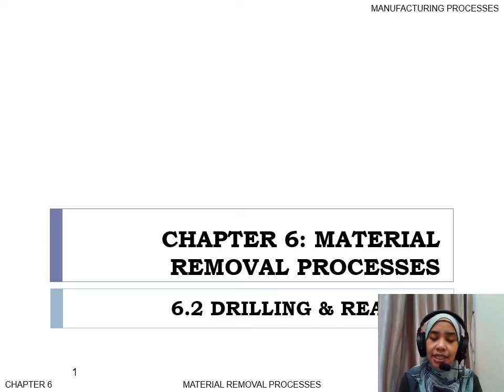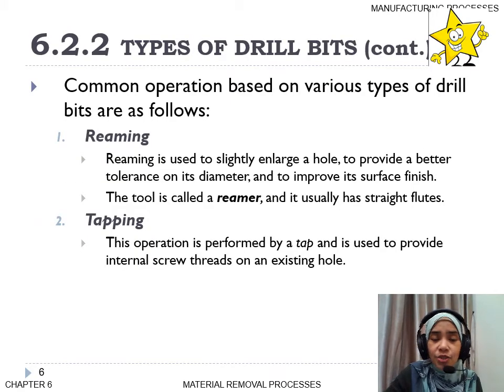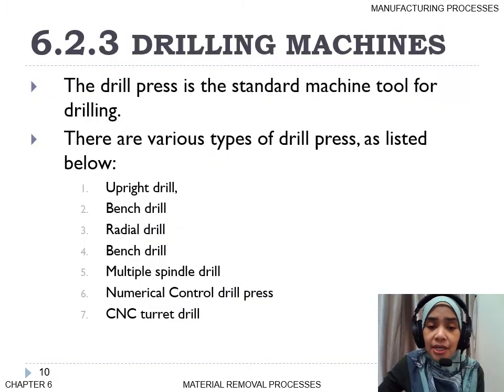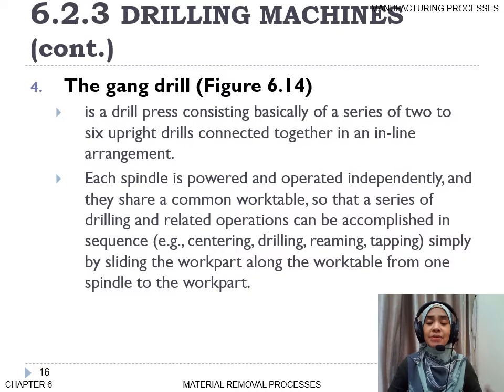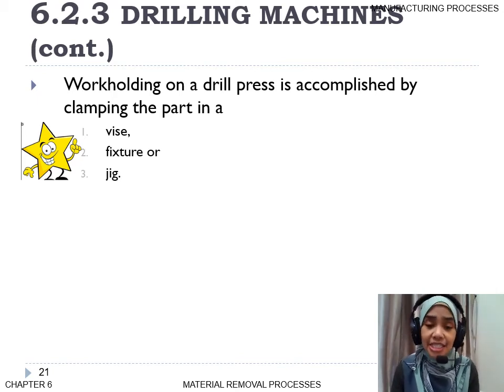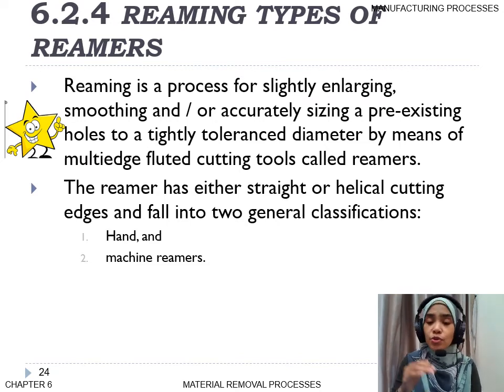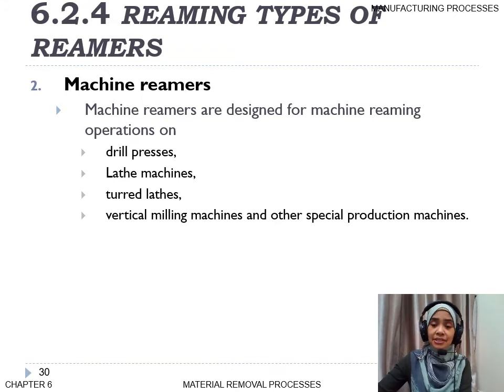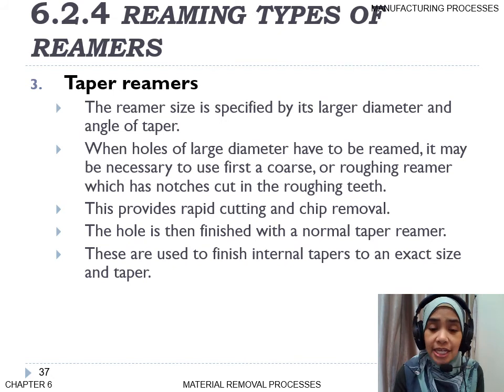DKV20253 Manufacturing Processes & Technology Unit 6.2 Traditional Machining (MRP) Drilling&Reaming